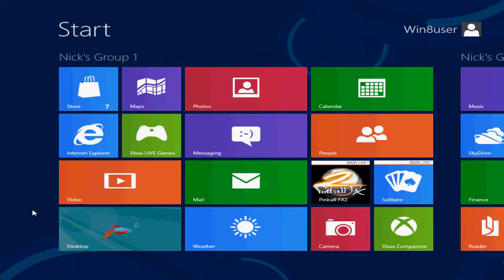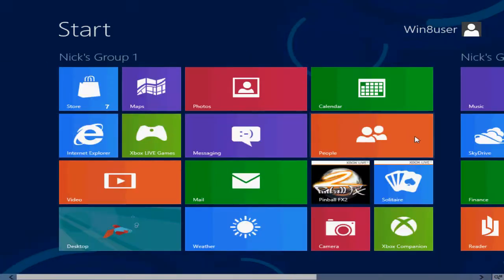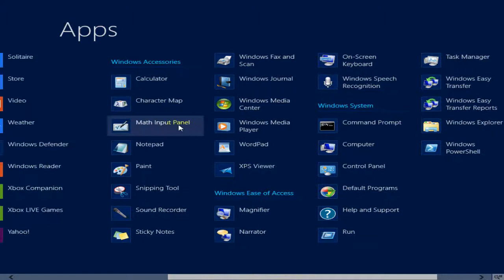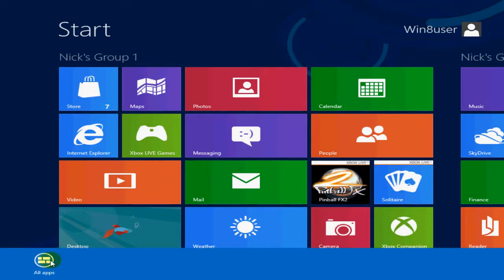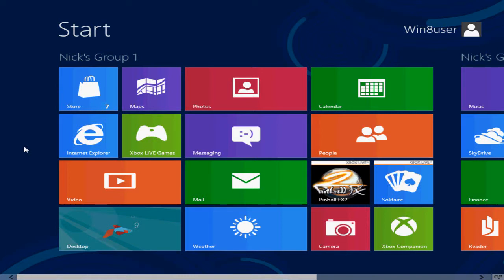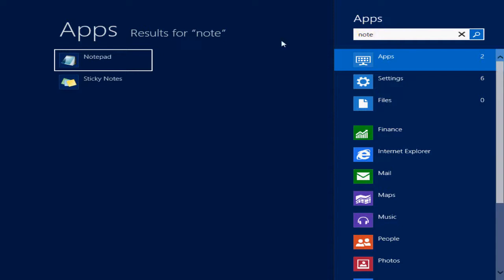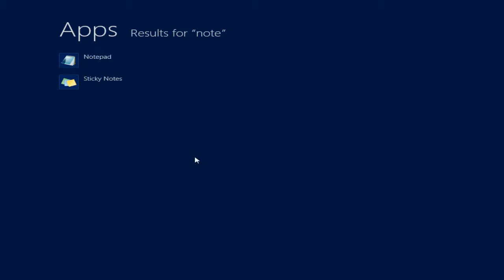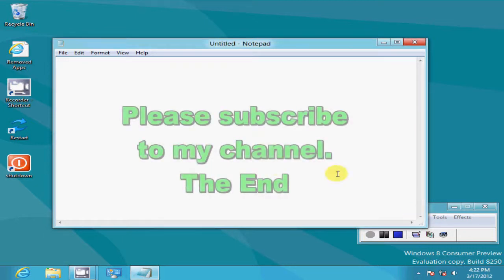Windows 8 Preview 2012 Tricks & How to access Apps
Windows 8 touch screen apps are easy to access quickly. In this tutorial you will see many ways to access your touch screen Apps fast and easily.  In Windows 8 consumer preview there is more than one way to access an app. Windows 8 apps screen and the metro interface both will allow you to access your Apps.

Windows 8 is the next generation Windows operating system from Microsoft.  It was released on Feb 29 2012 for consumer preview.  The OS has a new icon start menu called Metro Interface. The metro interface is geared towards touch screen computers and mobile devices like tablets, cell phones, ipads and all in one computers with touch screen monitors and displays.

The system is not expected to be released commercially until late this year near the fourth quarter of 2012. It is up against the fast-growing tablet market dominated by Apple's iPad and devices that run Google's Android software.  Will it succeed ?